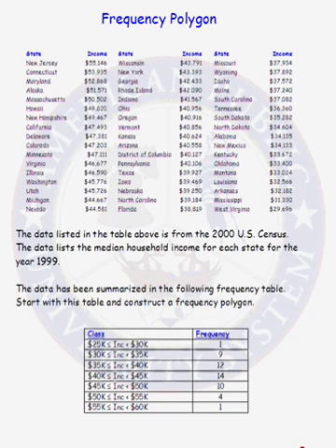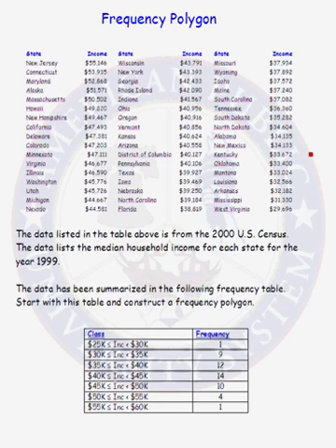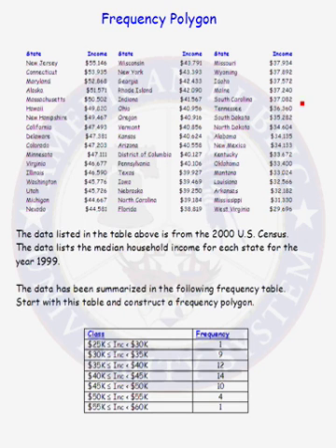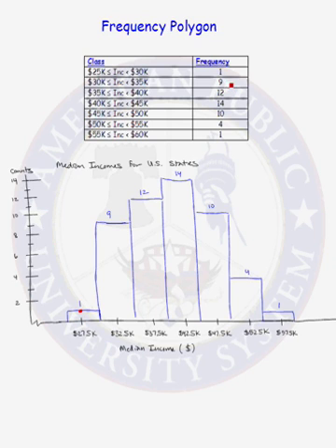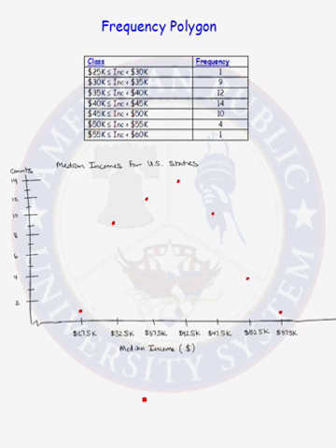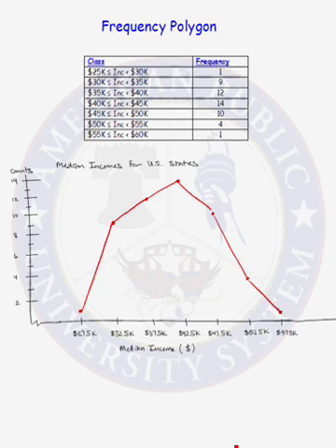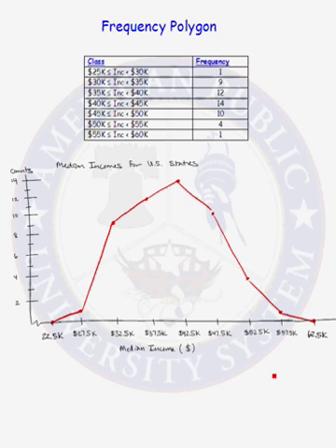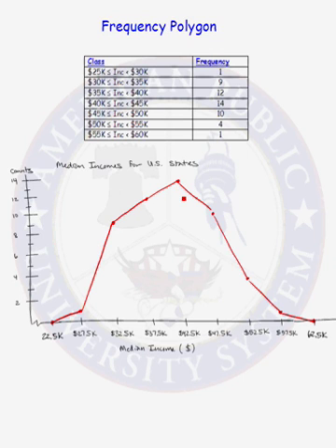Frequency Polygon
Learn about a frequency polygon